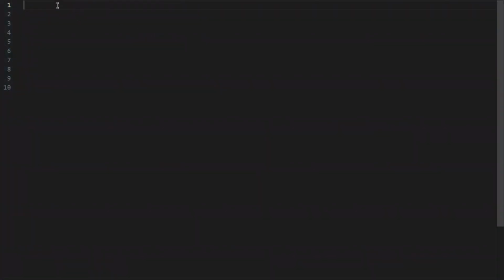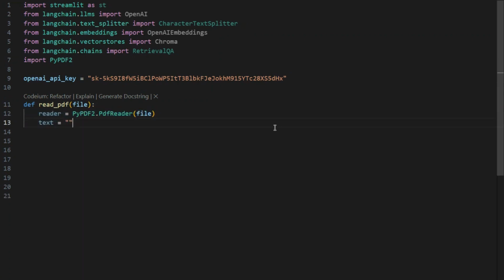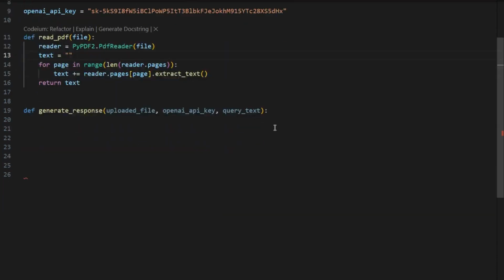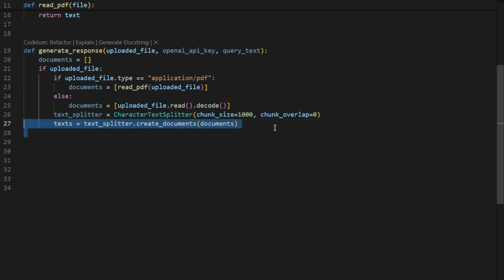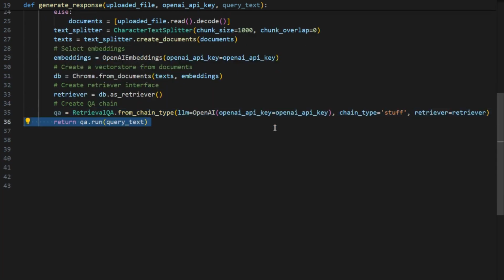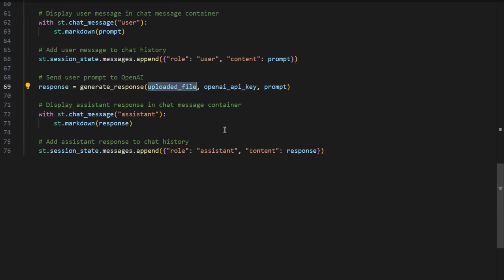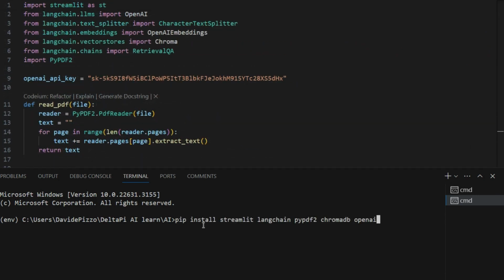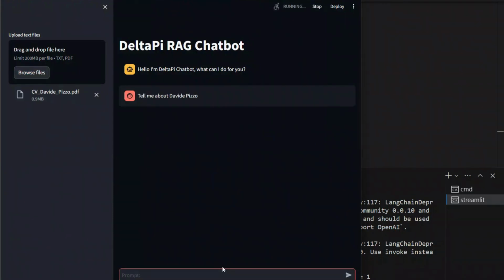DeltaPi Learning Episode 5: RAG Chatbot (Langchain Openai Streamlit ChromaDB)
Learn to build your own RAG chatbot using ChatGPT OpenAI API and LangChain embeddings with just one python code!